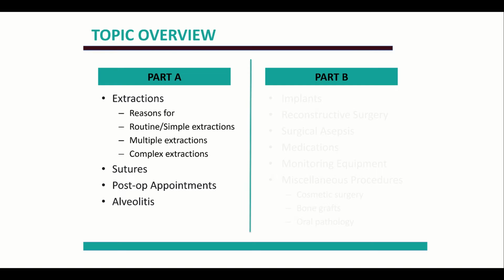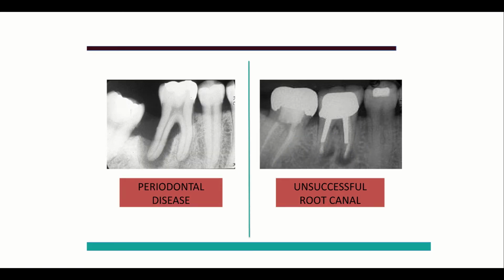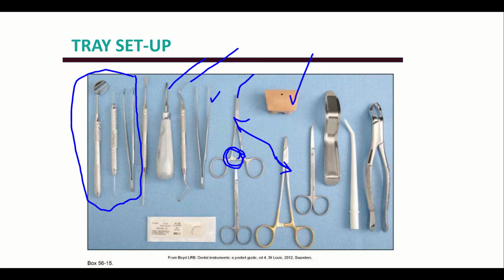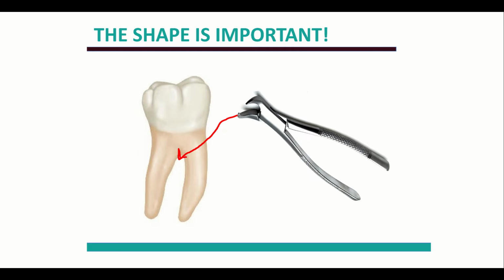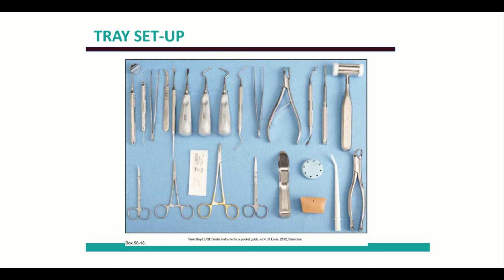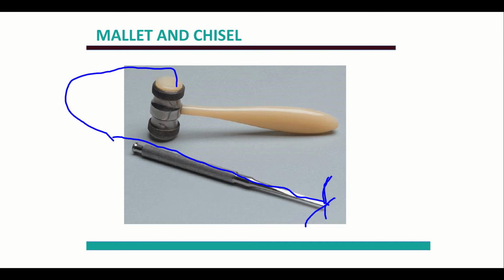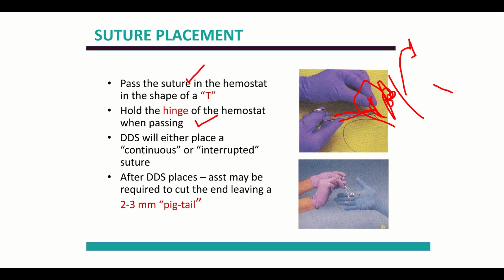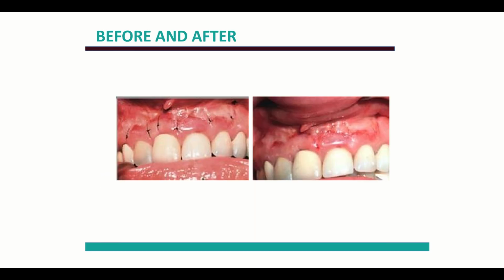NorCal Module 4 Unit 4 Oral Surgery Part A